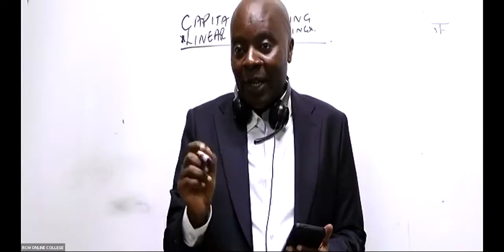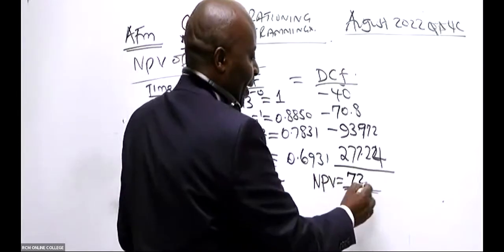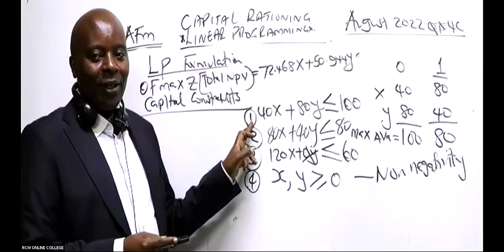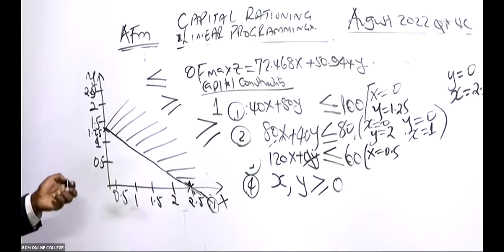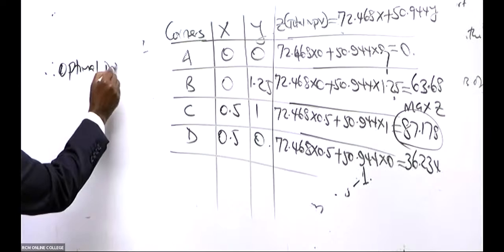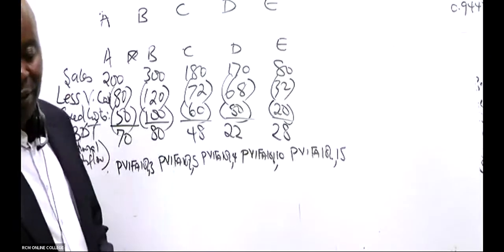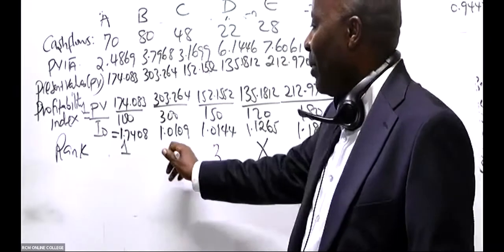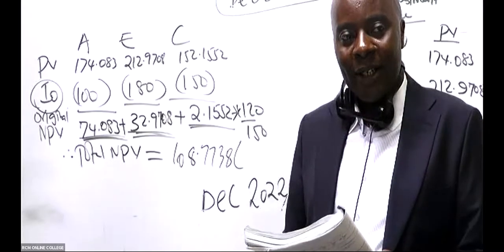AFM - Capital Rationing & Linear Programming Explained | CPA Kenya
𝐂𝐨𝐮𝐫𝐬𝐞𝐬 𝐎𝐟𝐟𝐞𝐫𝐞𝐝:
𝑪𝑷𝑨, 𝑪𝑰𝑭𝑨, 𝑨𝑻𝑫, 𝑩𝑫𝑨, 𝑪𝑺, 𝑪𝑷𝑭𝑴,𝑨𝑪𝑪𝑨 𝒐𝒓 𝑪𝑨𝑴𝑺 & 𝑲𝑵𝑬𝑪